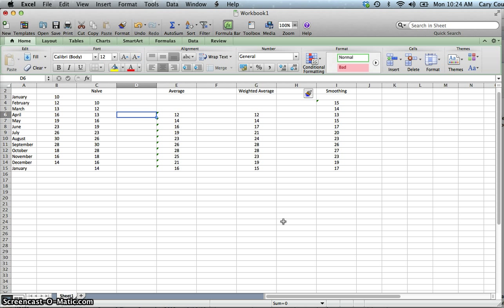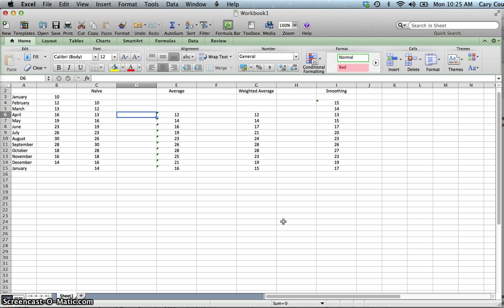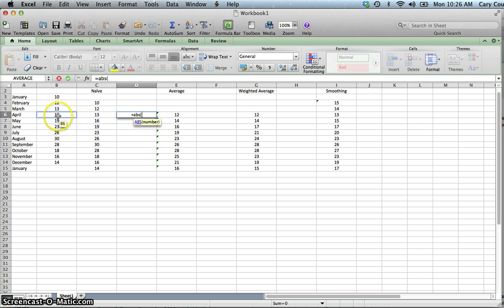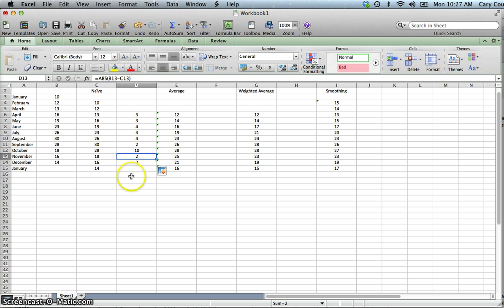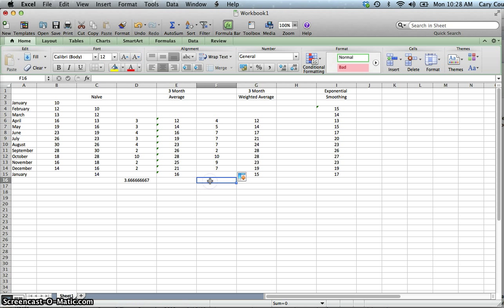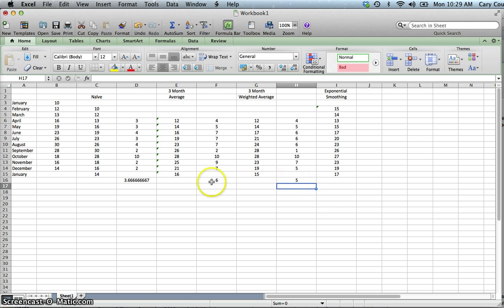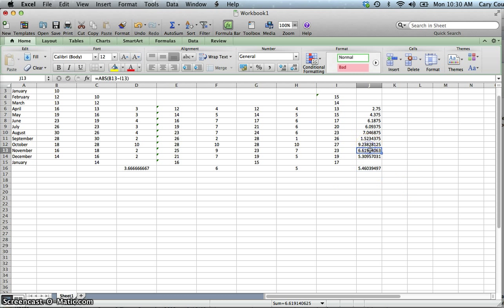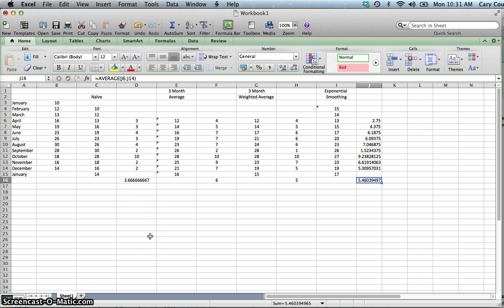Mean Absolute Deviation